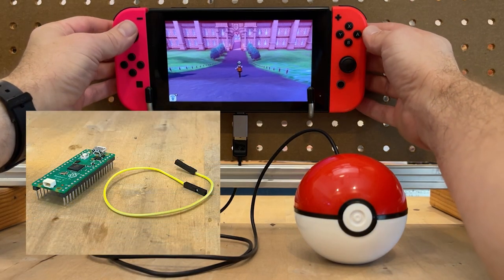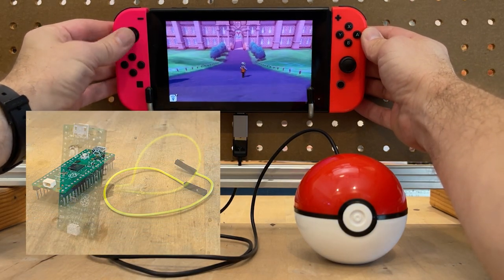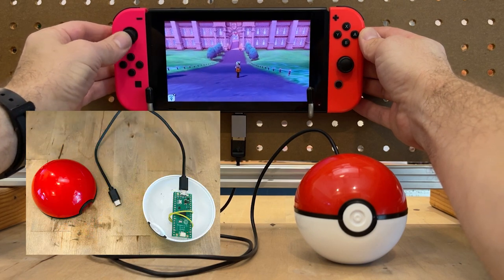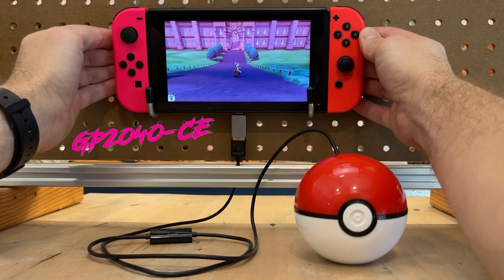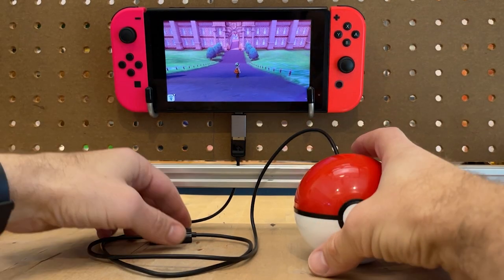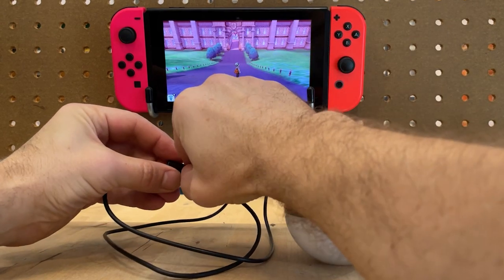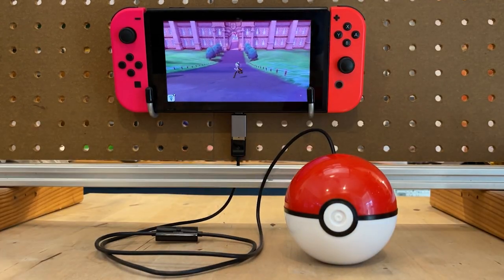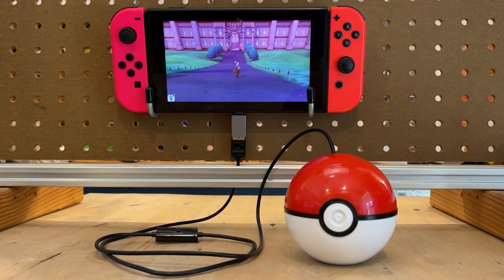Pokémon Macro Pokéball demo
Pokémon Macro Pokéball demo. John Park Learn Guide coming soon.

Ever get tired of spinning your JoyCon thumbstick endlessly to evolve Milcery into Alcremie in Pokémon Sword and Shield? Or get bored riding your Rotom bike in circles to speed up egg hatching? You can create a special Pokéball that is a programmable macro controller for your Nintendo Switch that'll do it for you.

Anything from a simple turbo button mode to a complex macro with multiple buttons and precise timing is possible, thanks to a Raspberry Pi Pico RP2040 microcontroller (or our own KB2040 Kee Boar) and the GP2040-CE firmware.